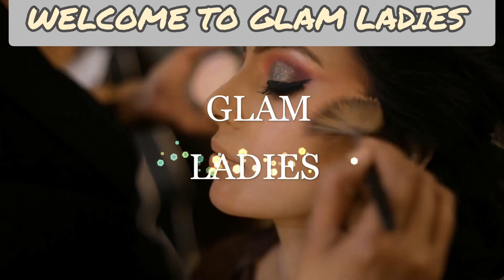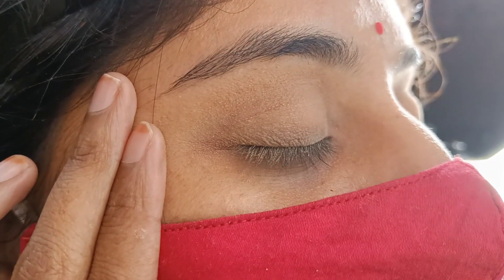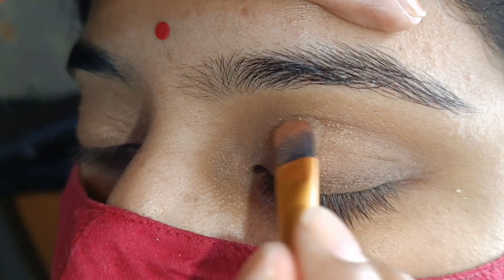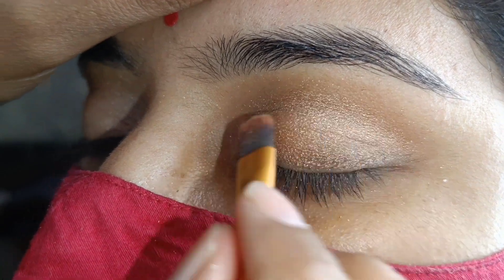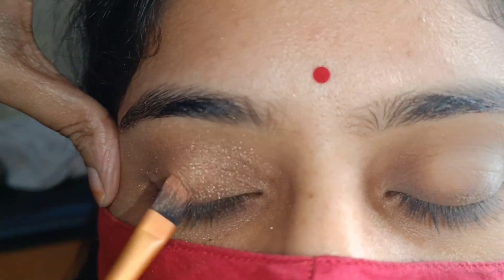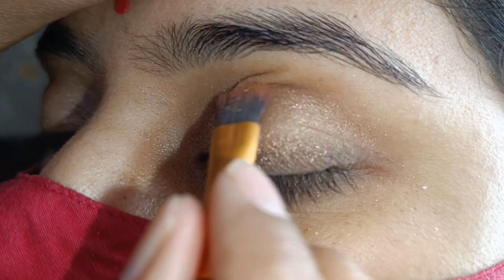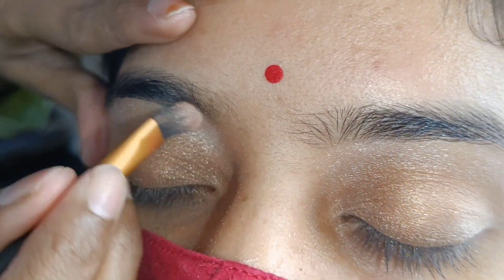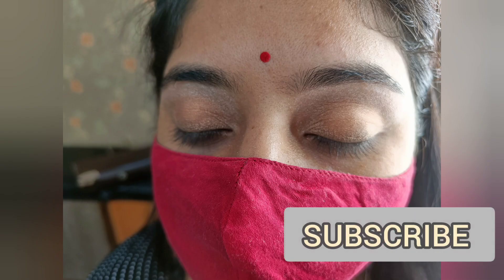Eye makeup/highlighting for daily life/ school/college/office/outing 5a.m to12 pm anytime live demo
@SaraBeautyCorner any time eyemakeup for every type of occassionally